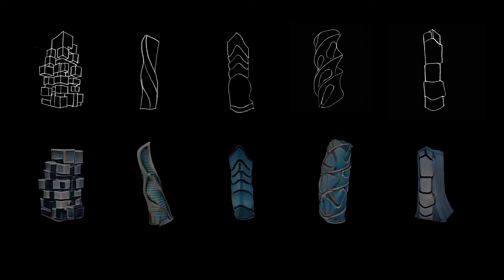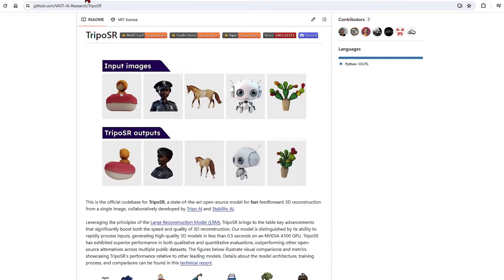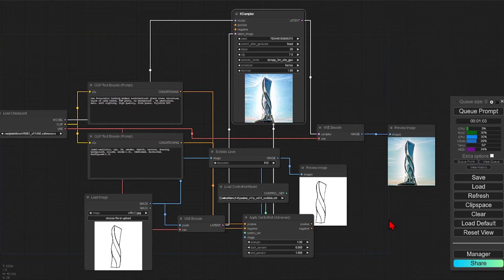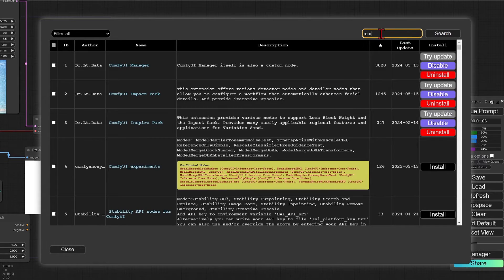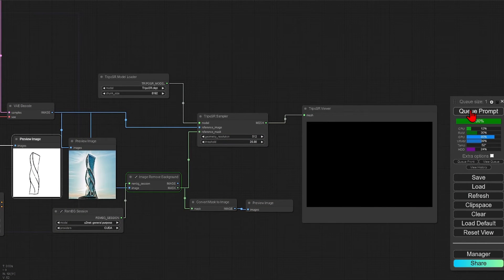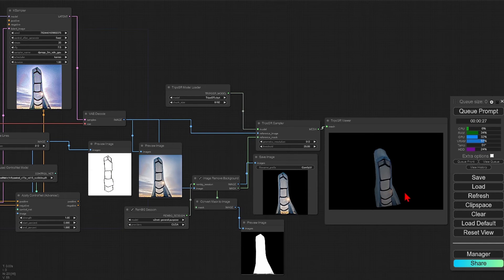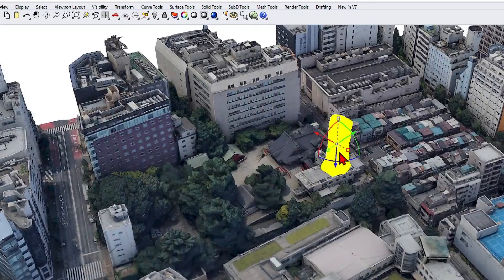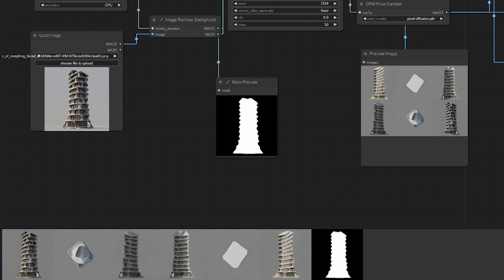Sketch with 3D with ComyUI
The generation of 3D models with AI holds great potential for form finding and designing 3D assets.  Particularly the ability being able to quickly sketch an idea and get a 3D representation within an environment can be a very useful workflow especially as this technology becomes more accurate.

For this tutorial I will be using TripoSR  by stability AI for Fast 3D Object Reconstruction from a Single Image .   Only three nodes are actually needed for this workflow and  has similar results to much more complicated workflows or even paid services.

00:00 Intro
00:55 TripoSR install
01:48 Sketch to Image workflow
02:14 TripoSR nodes
02:52 Background remover
04:30 3D generation in comfyui
05:10 Changing input
06:34 Google 3D Tiles
07:13 3Ds Max
07:35 CRM 2d to 3d model
07:42 Outro

Other 2D to 3D workflows:
Shape-E: GitHub - openai/shap-e: Generate 3D objects conditioned on text or images
Cat3D: CAT3D: Create Anything in 3D with Multi-View Diffusion Models